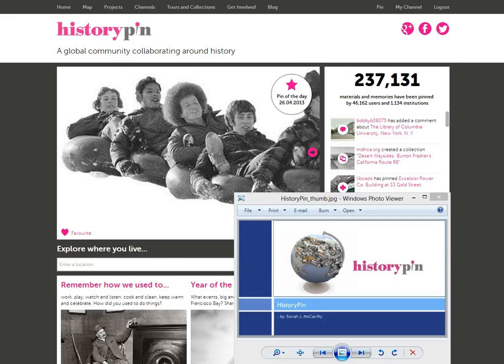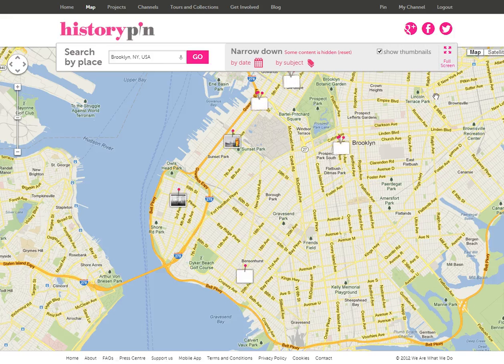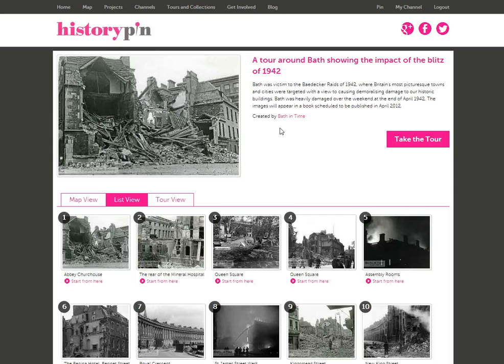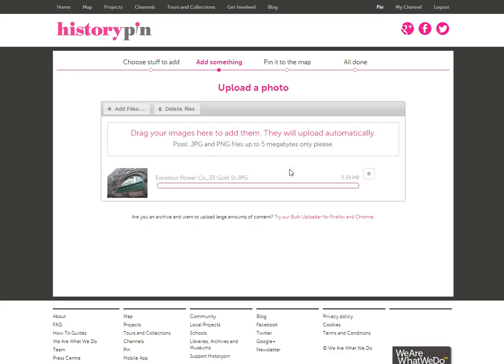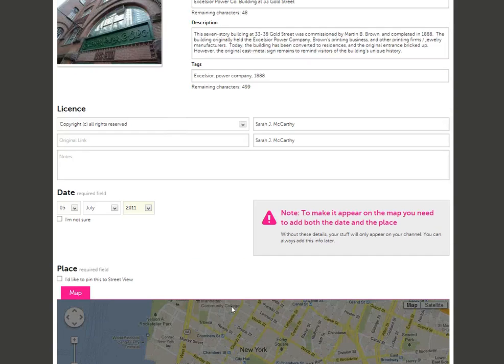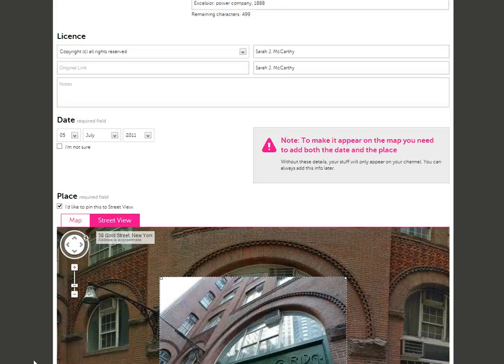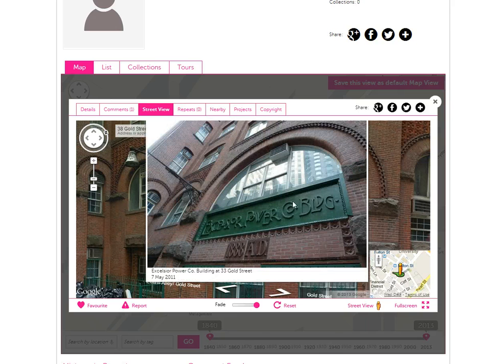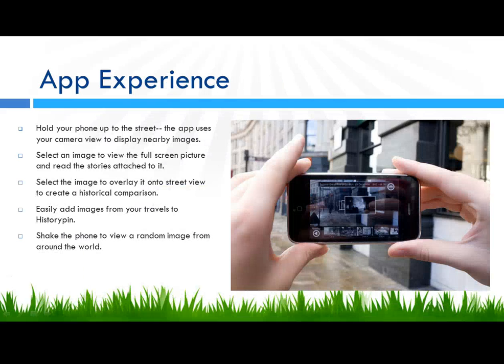LibCast, Part I: Introduction to HistoryPin for Libraries and Museums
Part I of this LibCast on HistoryPin provides a brief introduction to the platform, as well as a tour through the pinning process and other features available through the site.